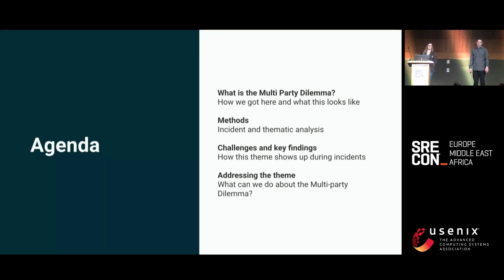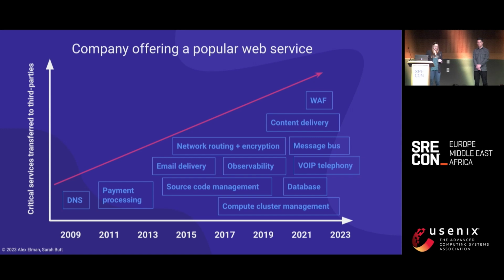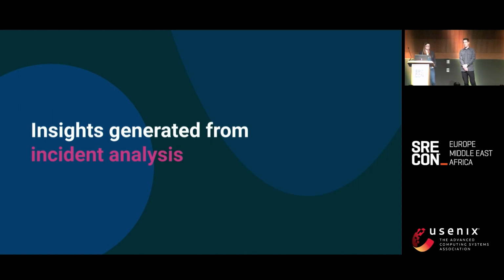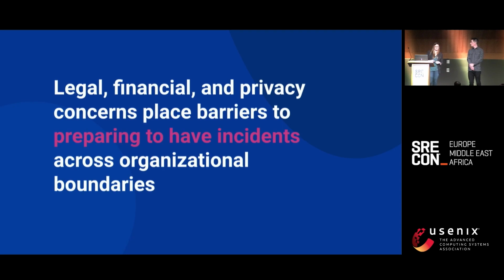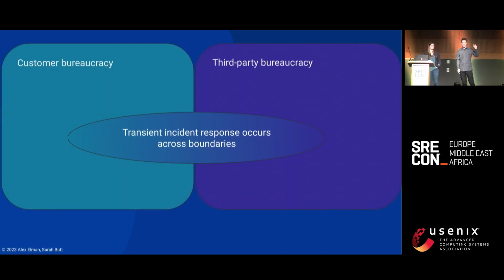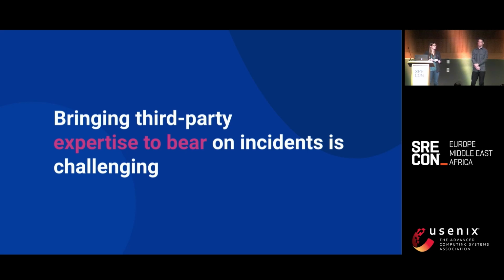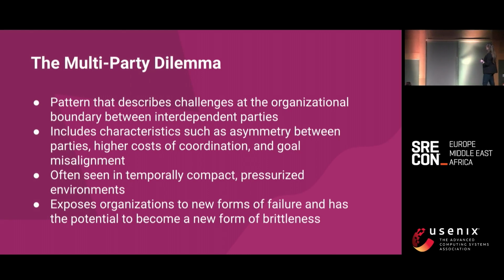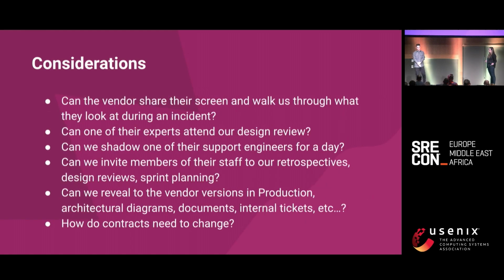SREcon23 Europe/Middle East/Africa - Embracing the Multi-Party Dilemma: Incident Response Across...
SREcon23 Europe/Middle East/Africa - Embracing the Multi-Party Dilemma: Incident Response Across Company Boundaries

Sarah Butt, SentinelOne and Alex Elman, Indeed

For many companies, the past several years have represented a marked shift toward transferring operational responsibility of running critical services to third-party external vendors. This is particularly true as companies seek to scale and lower capital costs. From elastic compute capacity via external cloud providers, vendors for CDN and Edge, DDoS protection and beyond; vendors have increasingly become vital components in software systems. This talk speaks to some of the complexity of managing vendor relationships and the insights gleaned when looking at incidents with vendor involvement across 3 separate companies. Through a dynamic called “The Multi-Party Dilemma,” we introduce concepts from research and real-world findings to help us all learn from incidents across organizational boundaries.